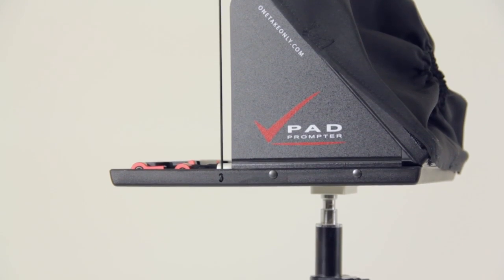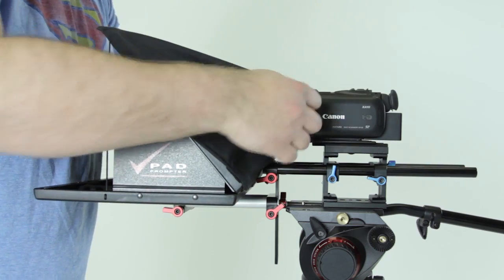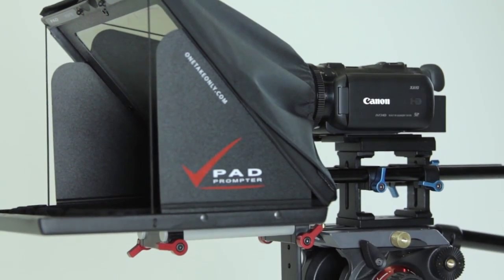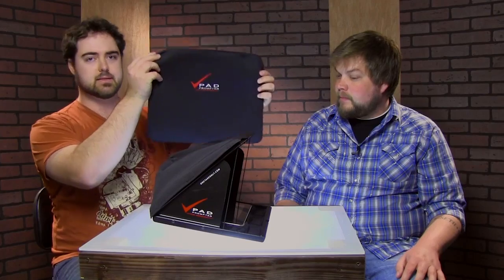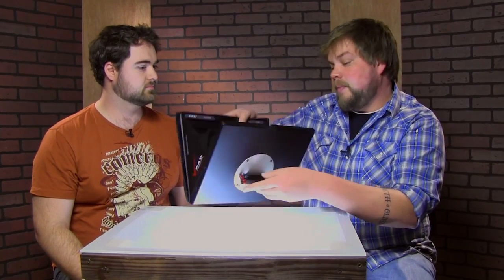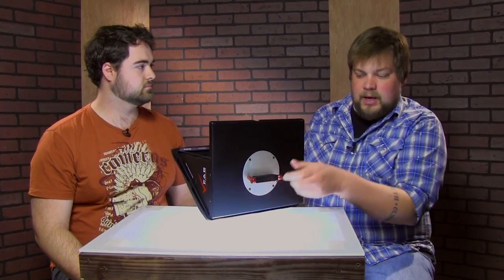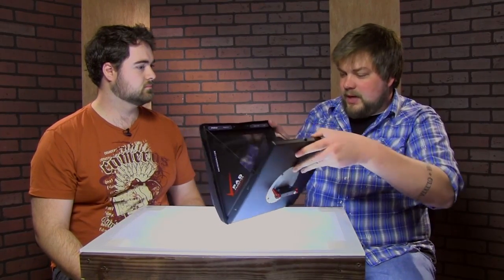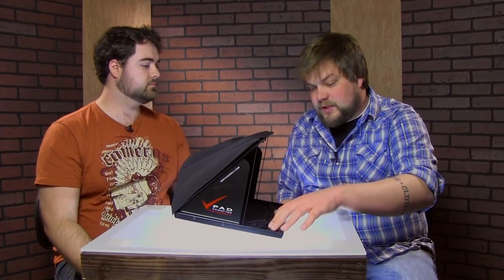Review: Pad Prompter from One Take Only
Today we review the Pad Prompter from One Take Only. This portable and inexpensive system allows you to use your iPad or other tablet device as a on camera teleprompter.